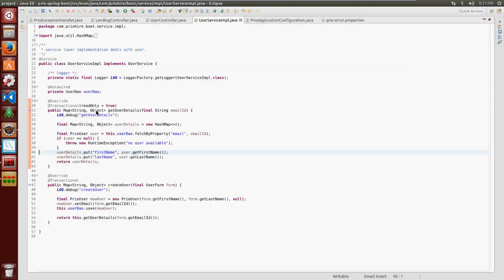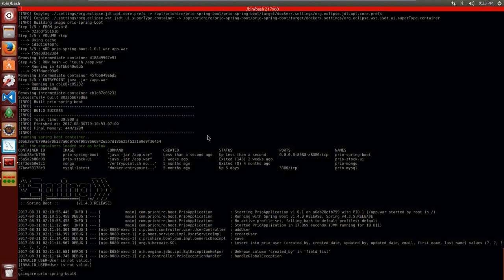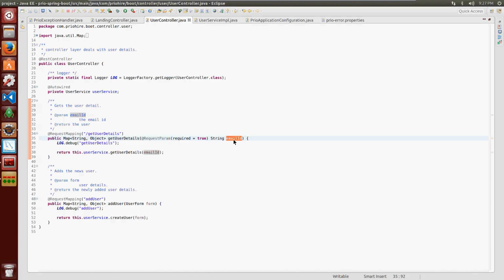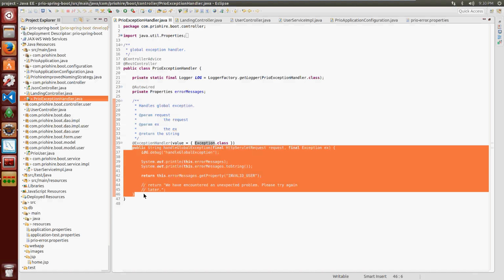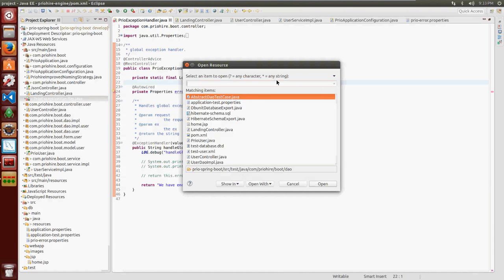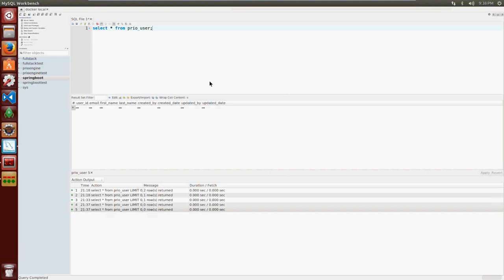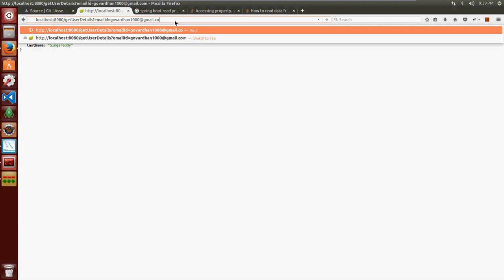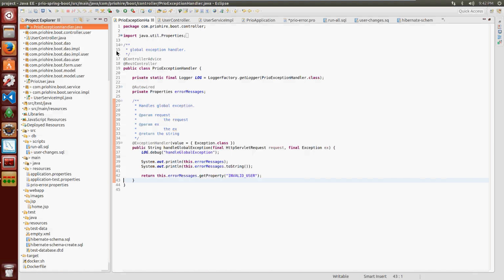How to handle Errors